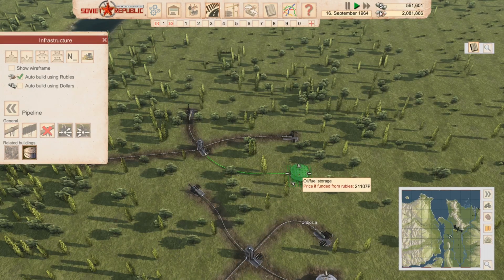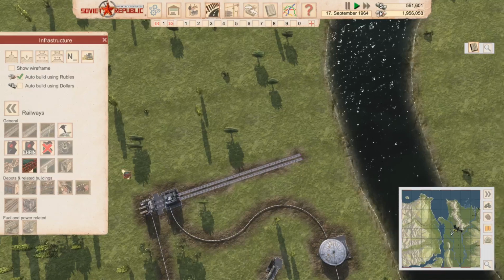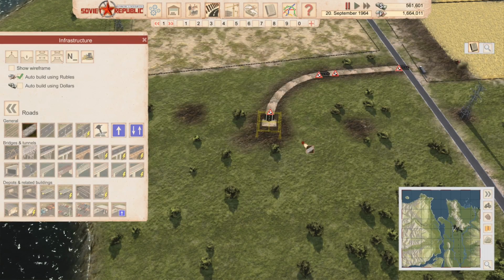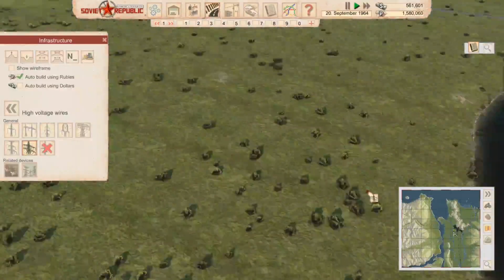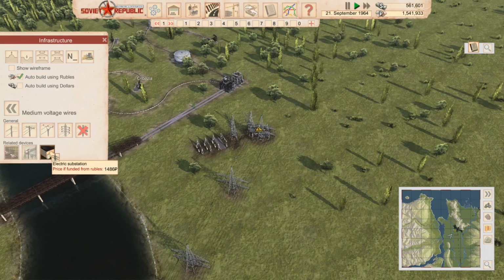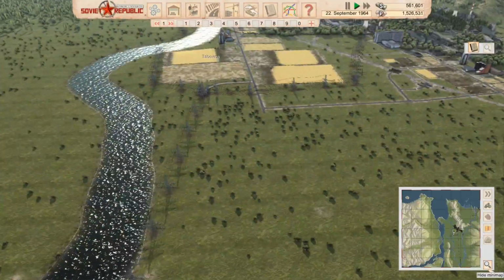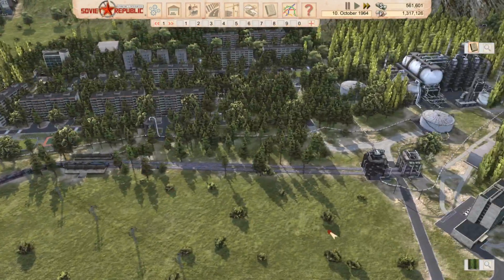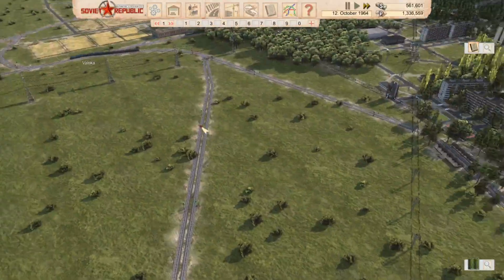Beta Oil Development | Workers and Resources: Soviet Republic | Episode 11 | Svoboski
Welcome to my series as we return to play Workers and Resources: Soviet Republic. Workers & Resources: Soviet Republic is the ultimate real-time soviet-themed city builder tycoon game. Construct your own republic and transform a poor country into a rich industrial superpower!

We return to build the magnificent city/country of Svoboski back in the days of the USSR, hopefully learning from our mistakes in the previous series.

Channel Discounts